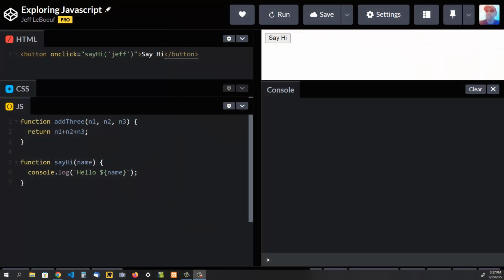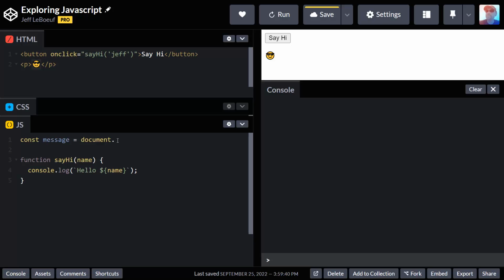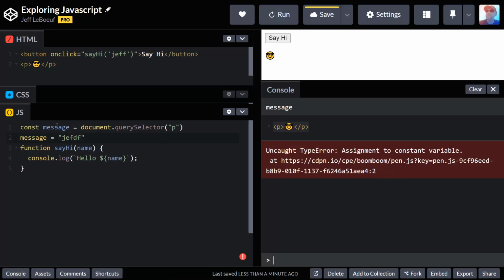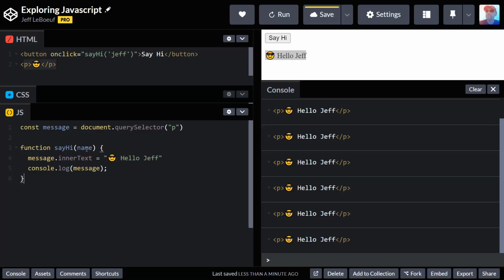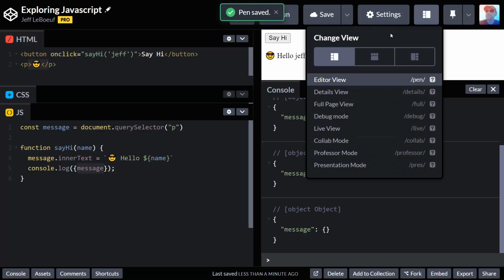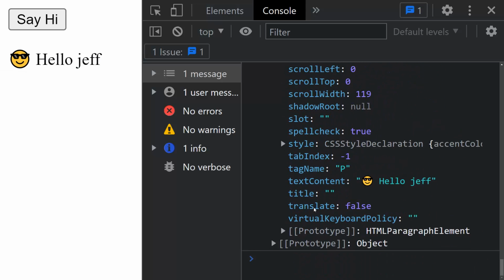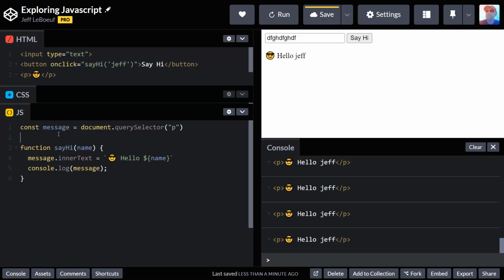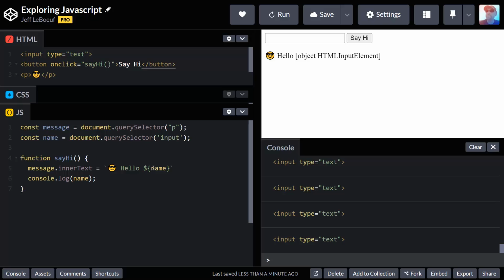Accessing the DOM in Codepen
Adding DOM interaction in this one!